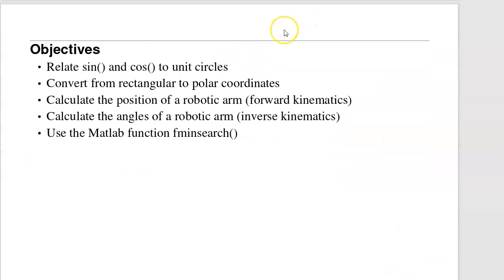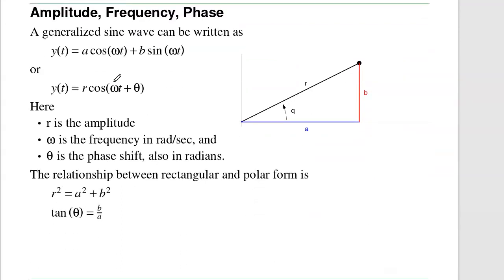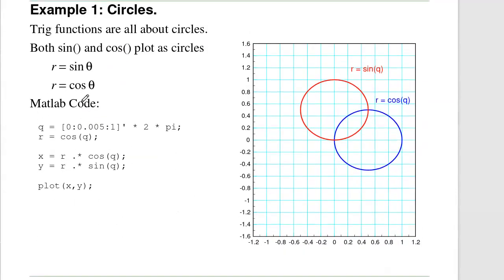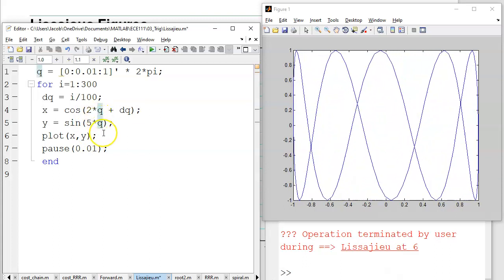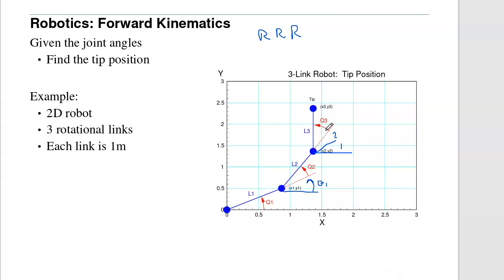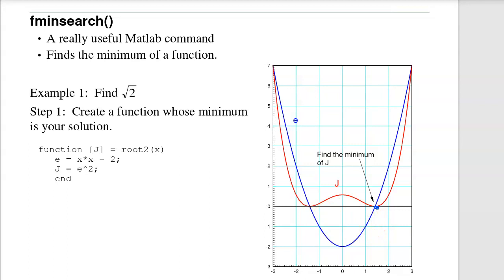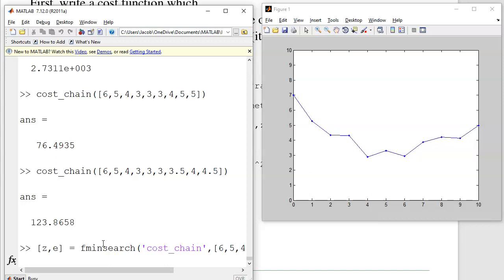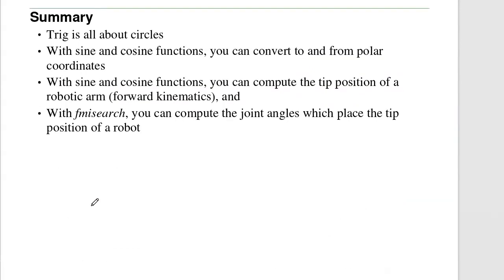ECE 111.03 Trigonometry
Lecture #3 for NDSU ECE 111: Introduction to Electrical and Computer Engineering (Matlab and Trig functions, Forward Kinematics, Inverse Kinematics, fminsearch) Please visit Bison Academy for corresponding YouTube playlist, lecture notes, homework sets, and solutions.